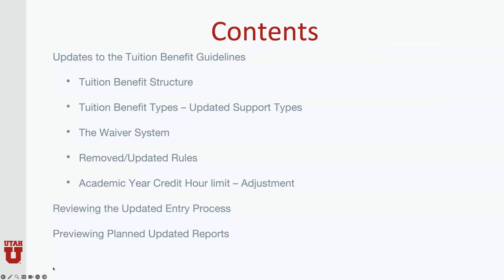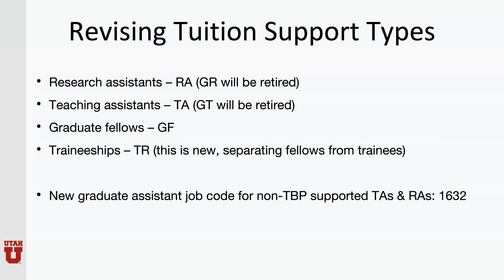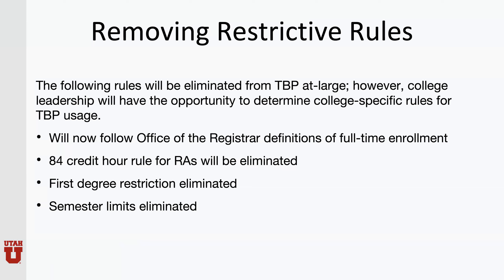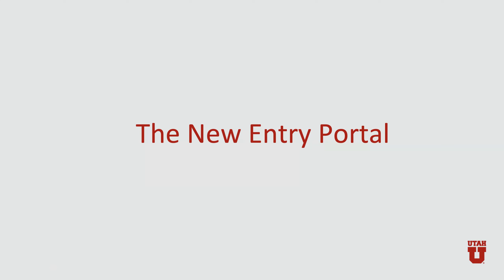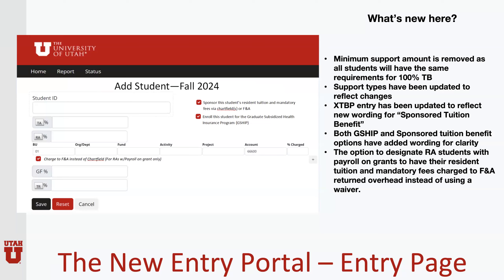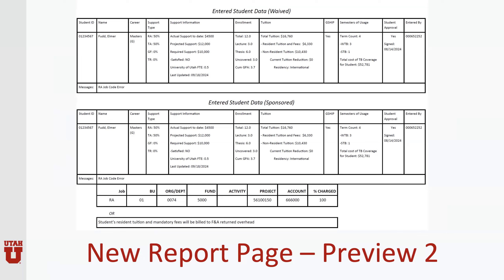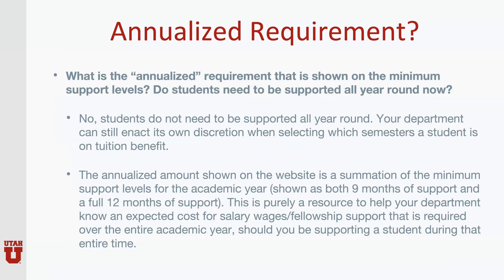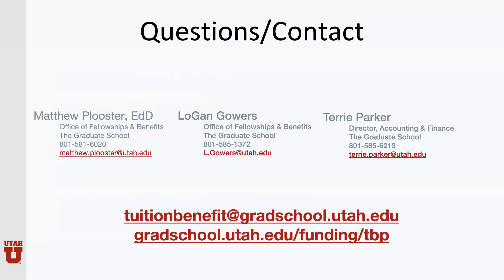AY25 Guidelines Review